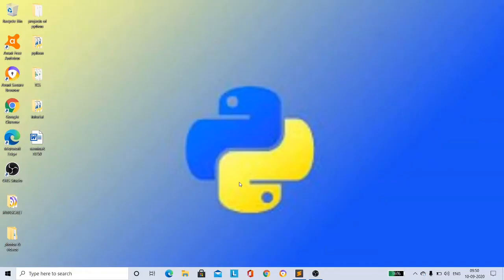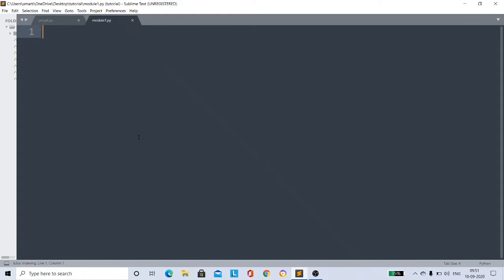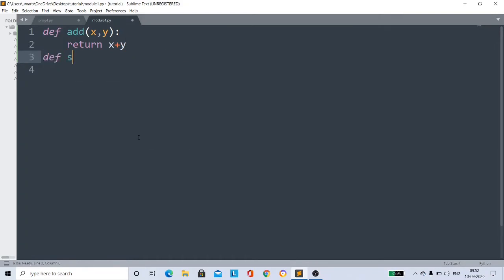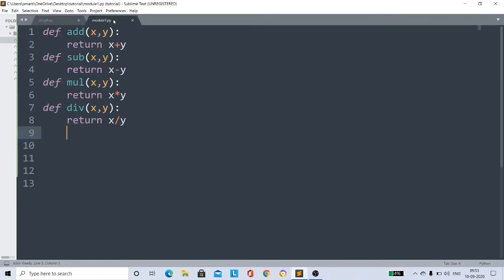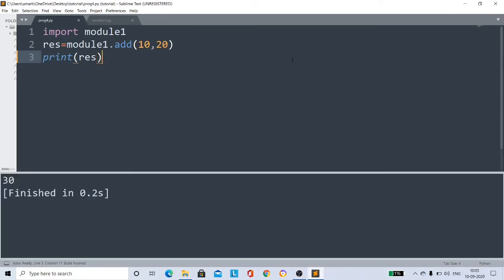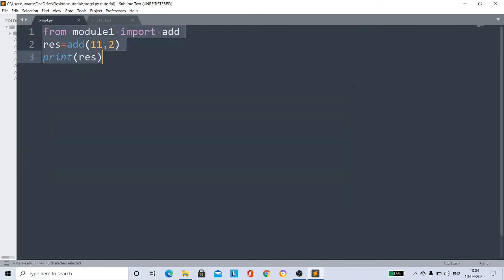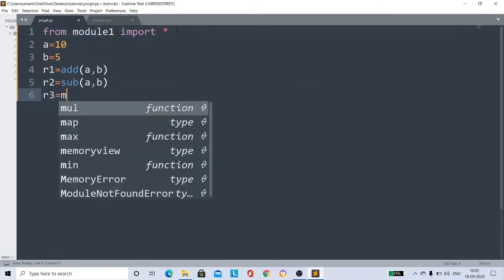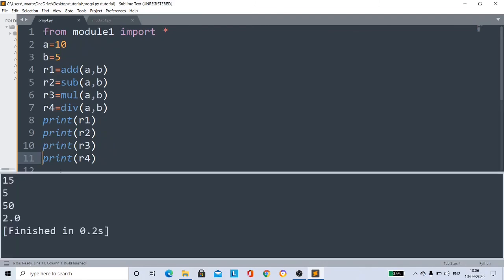#27 how to create a module in Python| Python Tutorial for Beginners [From Scratch]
Python Tutorial for Beginners From Scratch
Python Tutorial
how to create a module in python
I have started Python Tutorial for Beginners from scratch
Python is most popular programming language in 2020 python full course 2020 and Python is easy to learn
so in the Python Tutorial full course from scratch
in this video how to create a module in python i discussed
- how to use module in python
in this video i used sublime text as my text editor
sublime text python
sublime text:-

I have discussed all basic concept from scratch
previous video